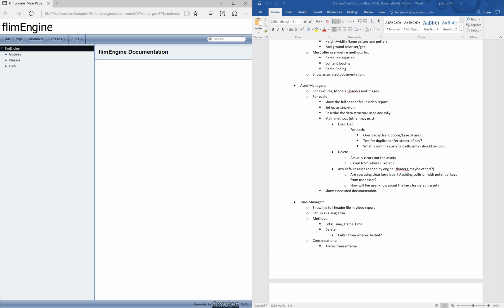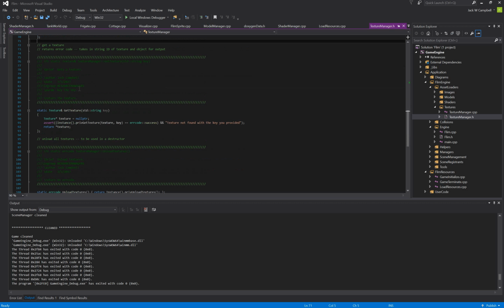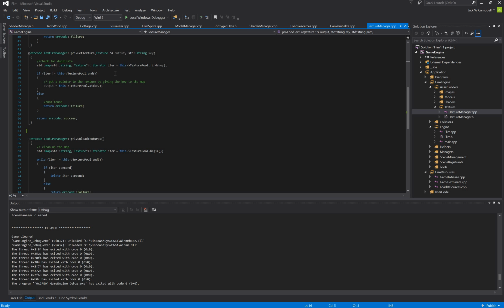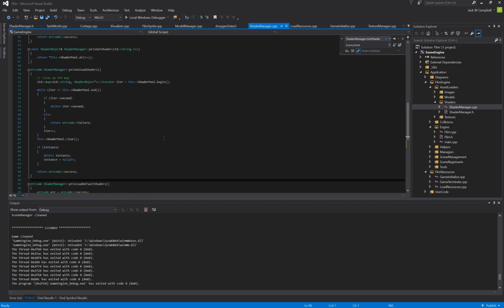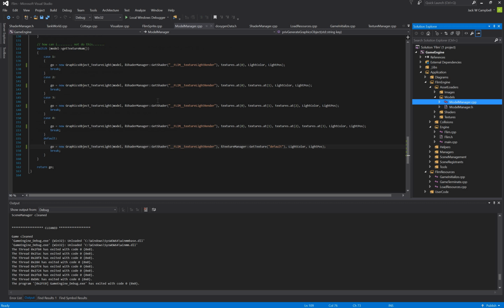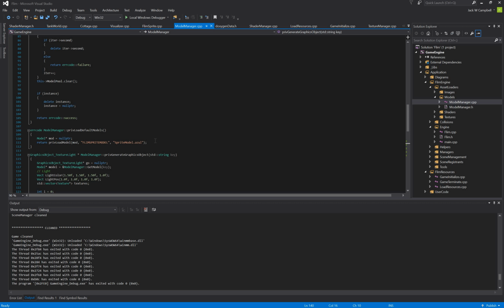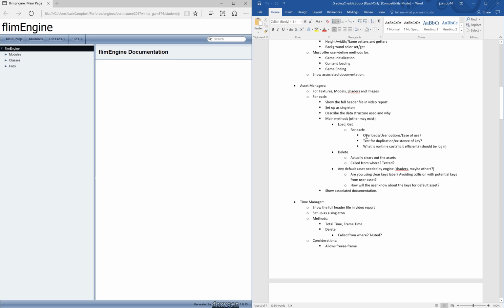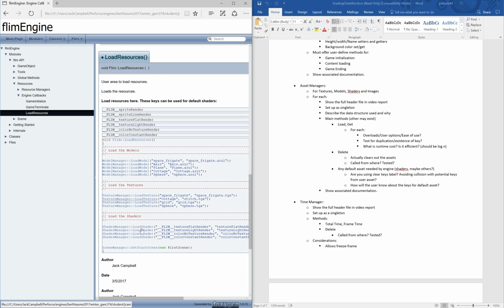2 Asset Managers - Jack Campbell Engine Final